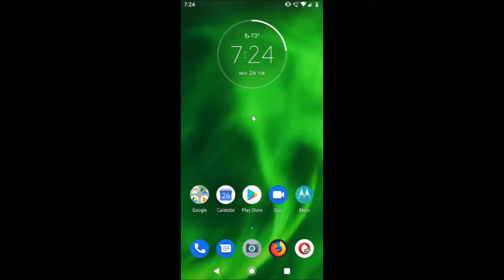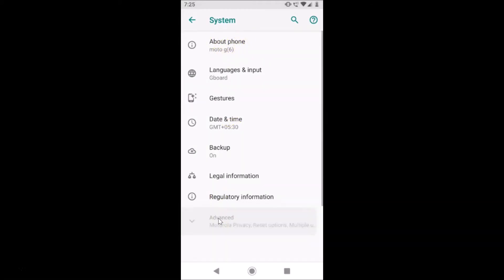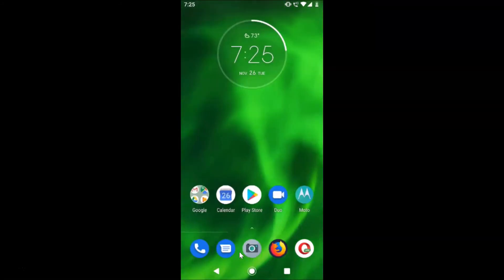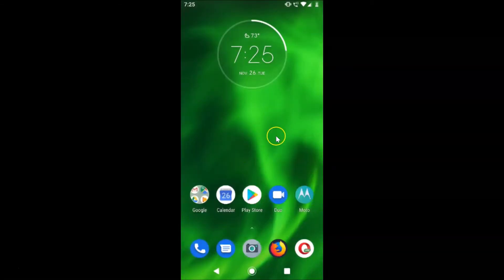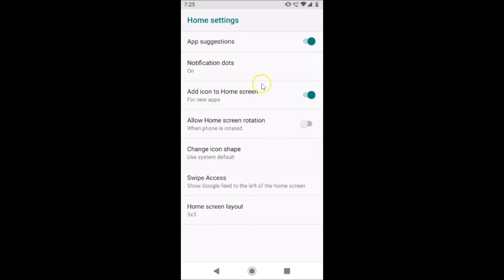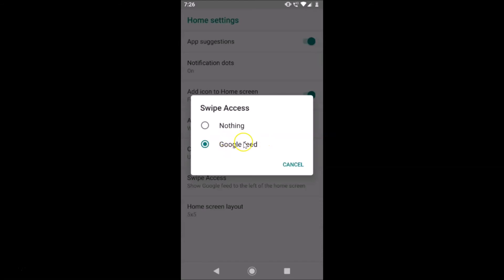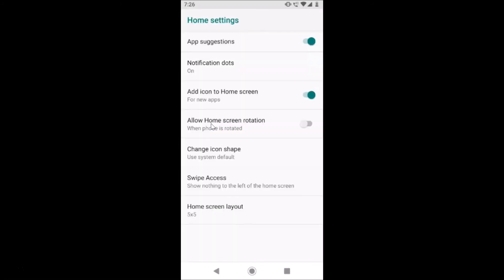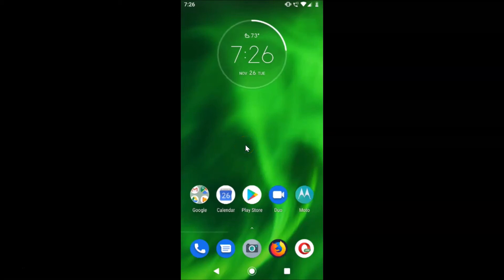How to Disable 'Google Feed' to the Left of Home Screen in Stock Android Version 9.0 Pie(Moto G6)?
Step 1: Come to your main 'Home Screen.'

Step 2: Tap and hold on the blank space, and then tap on 'Home Settings.'

Step 3: Tap on 'Swipe Access.'

Step 4: Tap on 'Nothing' from the Pop-Up.

It's done.